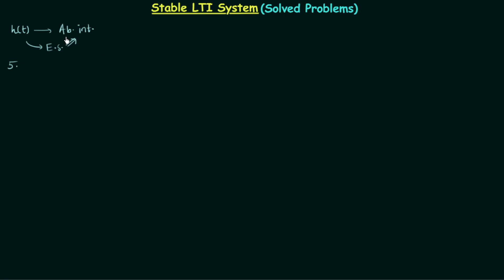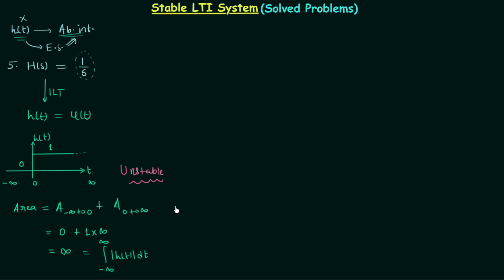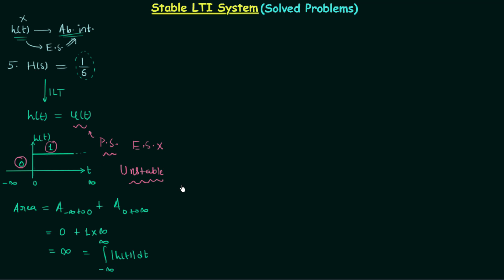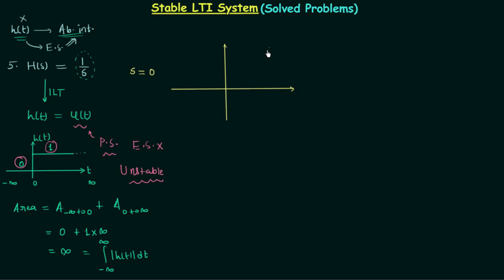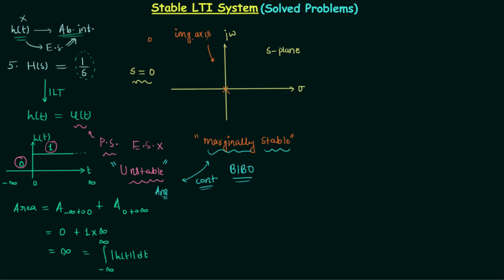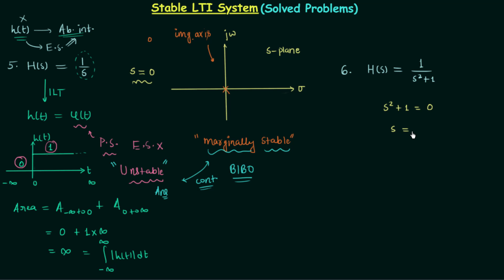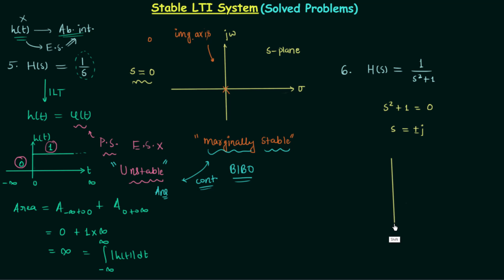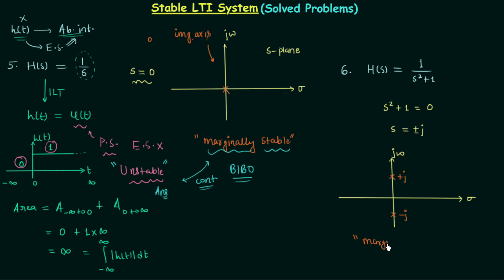Stable LTI System (Solved Problems) | Part 2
Signal and System: Solved Questions on Stable Linear Time-invariant Systems.
Topics Discussed:
1. Stability of an LTI system when the transfer function is given.
2. Stability of an LTI system using pole-zero plot.
2. Marginally stable systems according to BIBO criteria.
3. Examples of unstable LTI system.